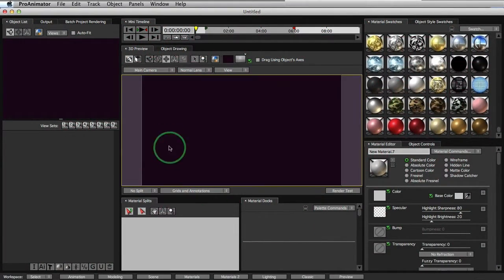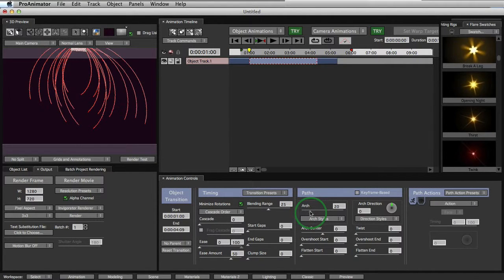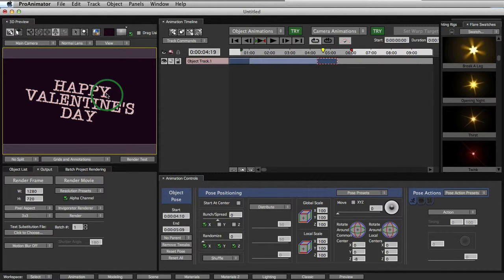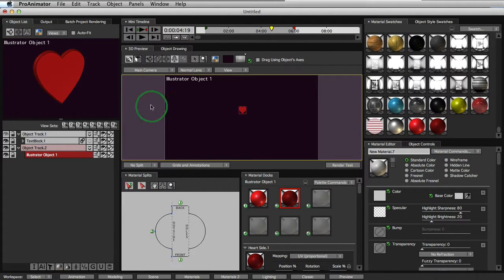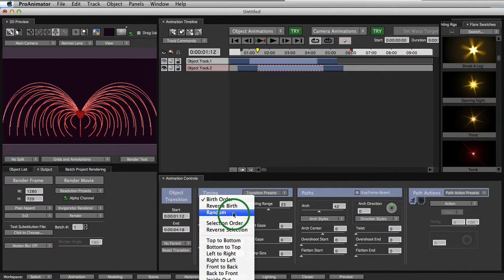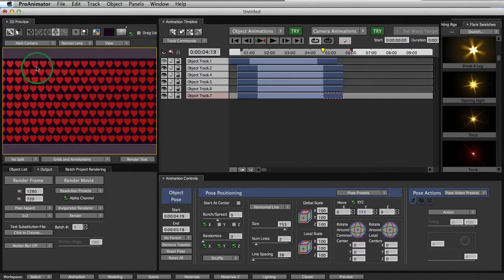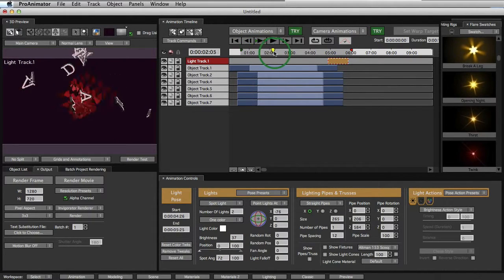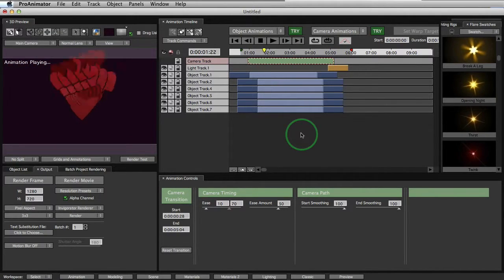Tutorial 74 - Fountain of Hearts Tutorial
In this tutorial we're going to learn how to make this fountain of hearts intro in honor of Valentine's Day. We're going to learn some really useful techniques such as how to control a zillion objects, and make them into a fountain. You can use these techniques on any of your objects.